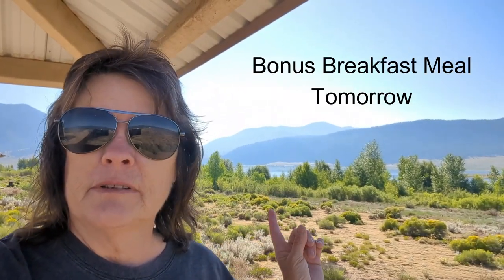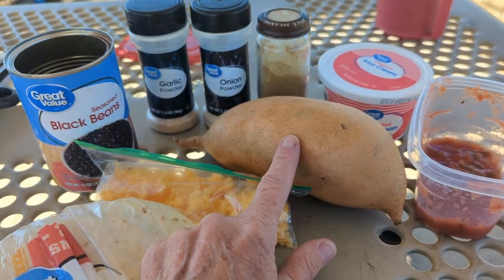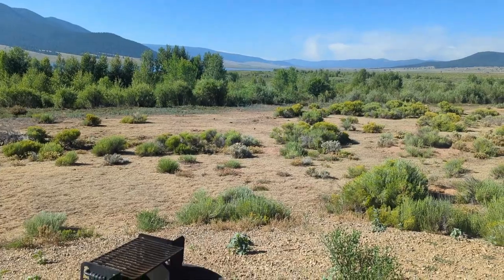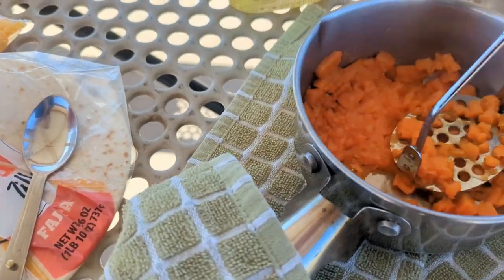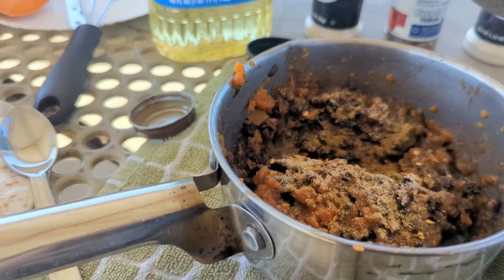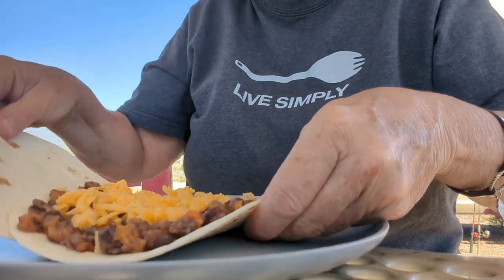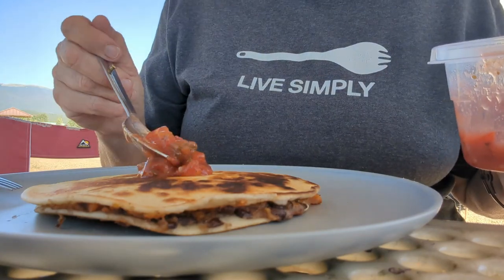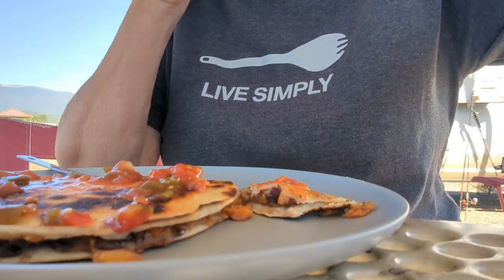Black Bean Quesadillas - Meal 6 Of The $30 Weekly Challenge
Welcome to the sixth video in the extreme frugal cooking challenge.  Our $30 Weekly Challenge!  In this video, I am making an easy sweet potato & black bean quesadillas.  With only a few ingredients and a few spices I created an easy and cheesy quesadillas.  Below is a list of the ingredients for the easy and delish quesadillas.

Ingredients:
1 Large Sweet Potato - 1.43
1/2 Can of Black Beans - .39
1/4 Cheese -.50
Tortilla - .40
1/3 Salsa - .36
Sour Cream - .29
Spices - 0
  Total: 3.37